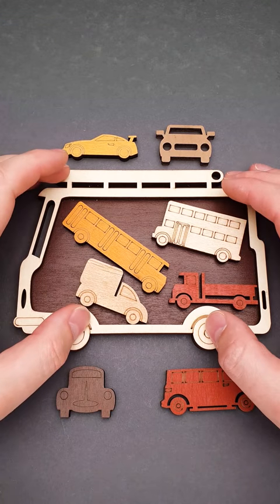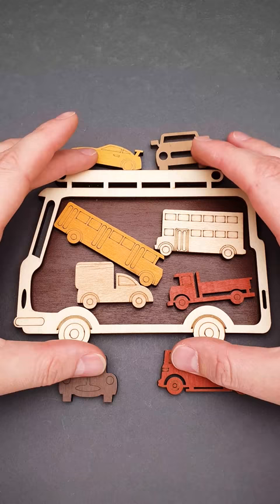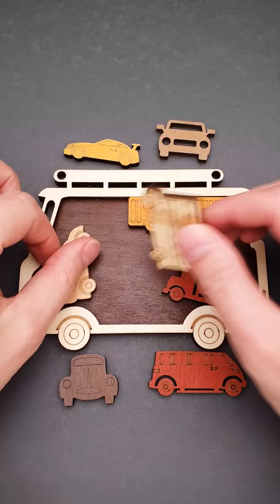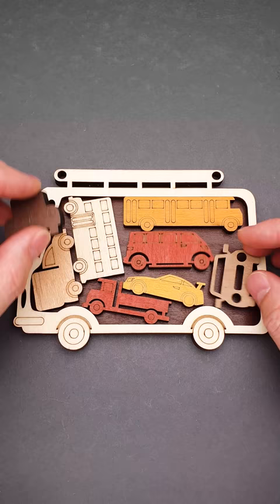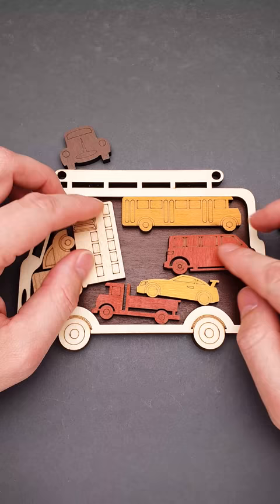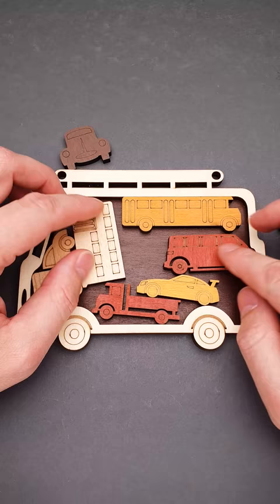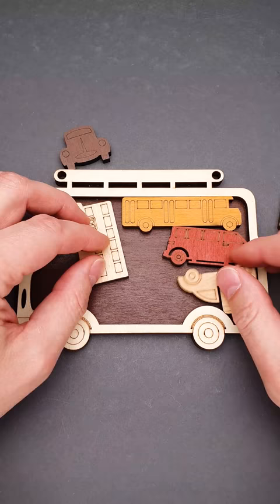Can you park all cars inside the tray?